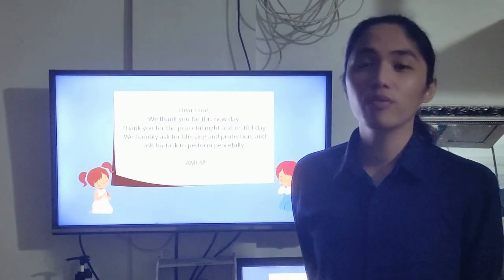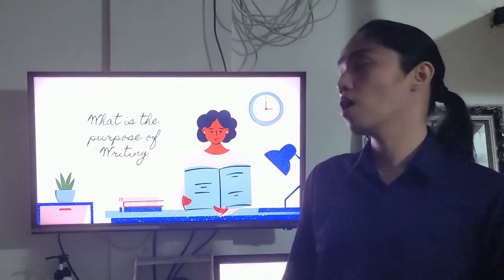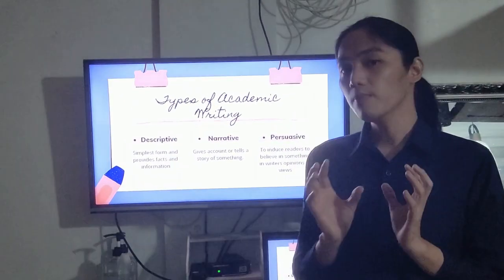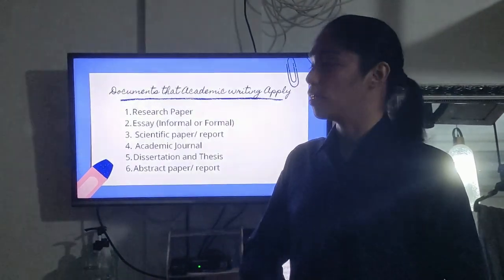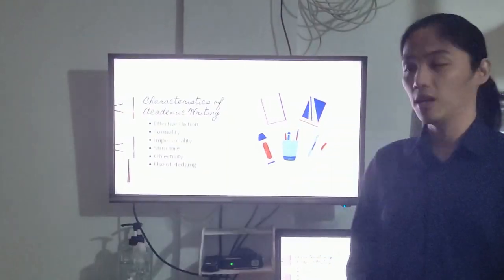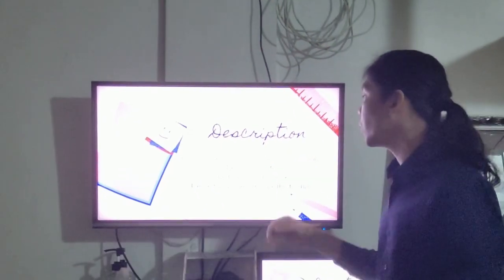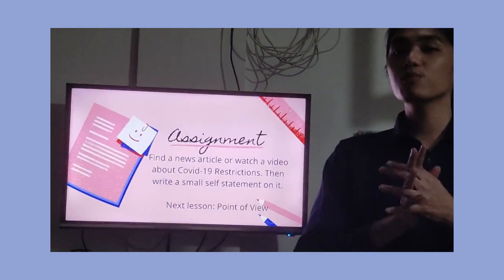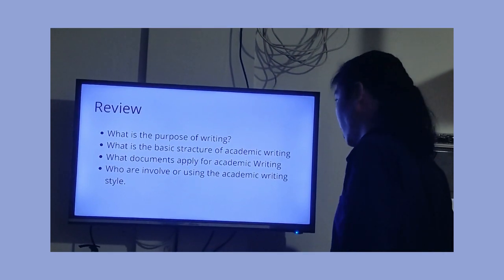Virtual Demonstration for TEAC 21 & EDUC 38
This video is made for educational and requirement for TEAC 21 and EDUC 38 (TCP -1 CvSU Imus Campus)